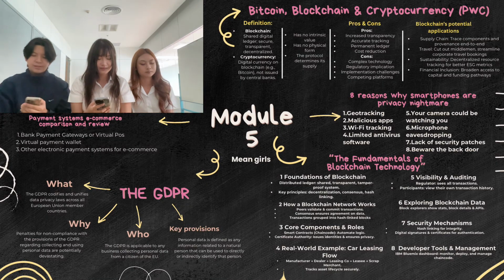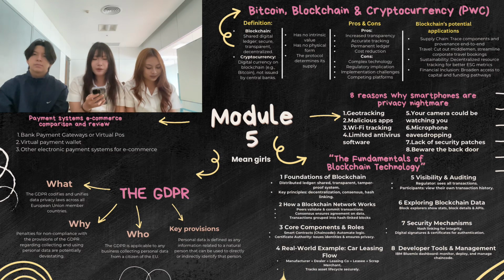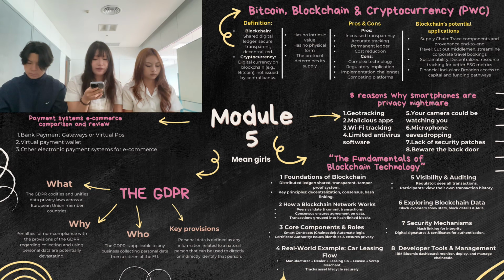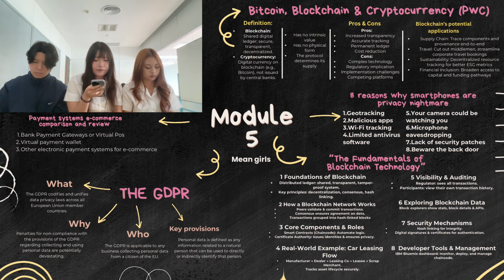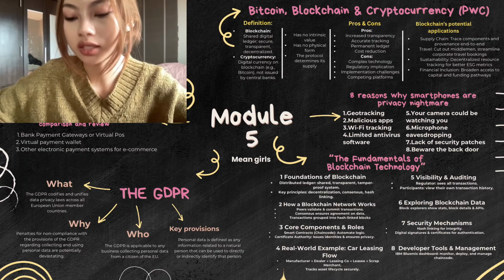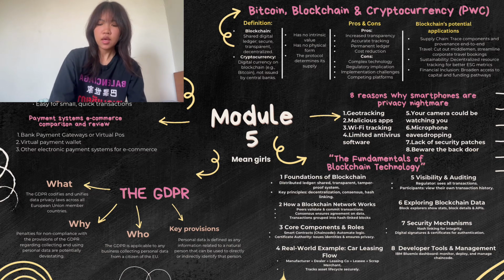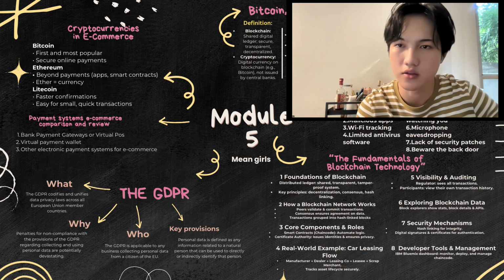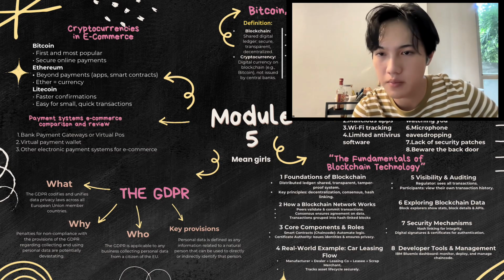Module 5 Team2 meangirls